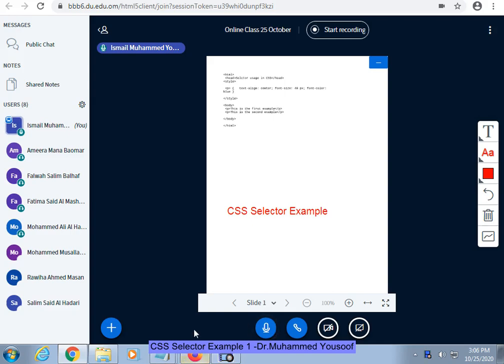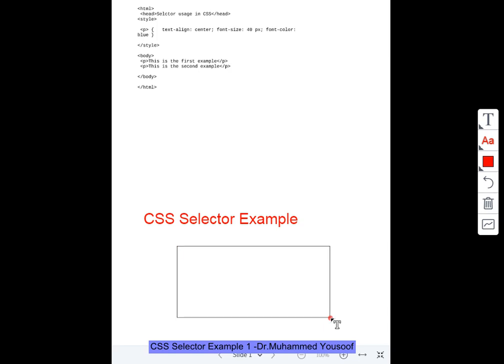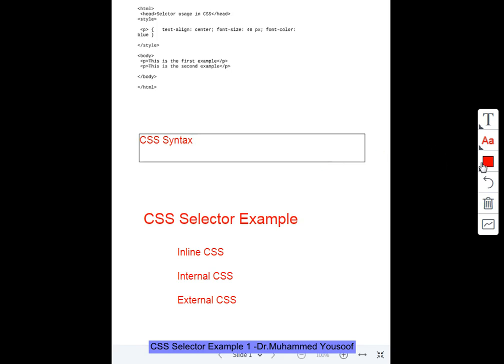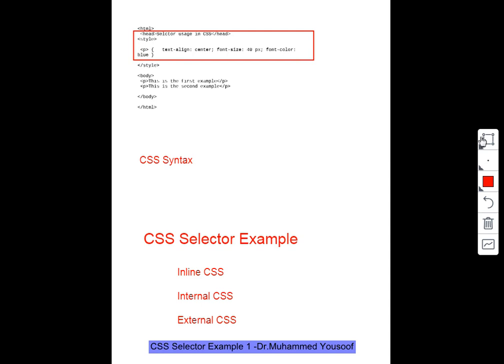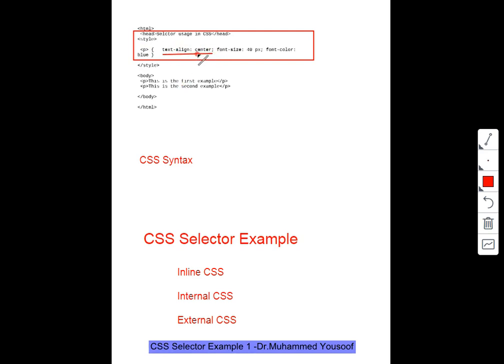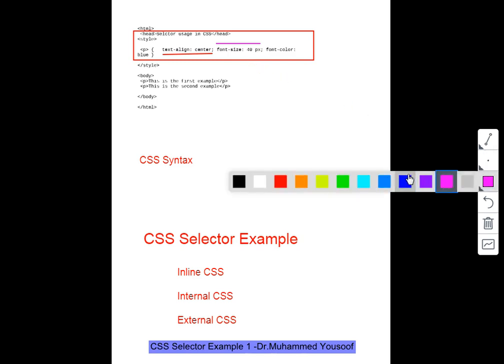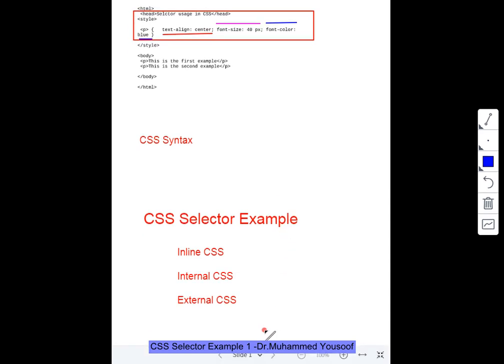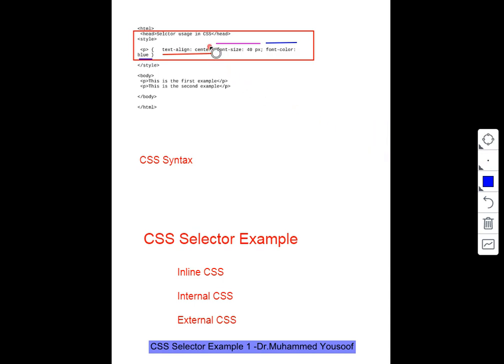Simple Selector Example in CSS